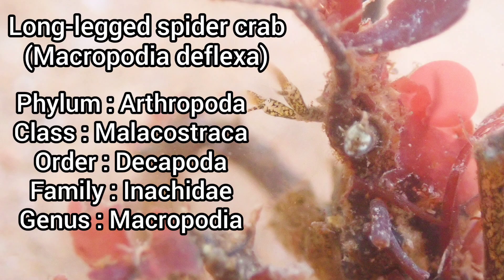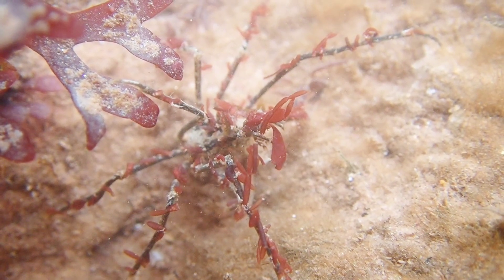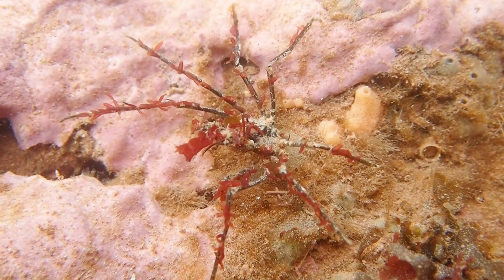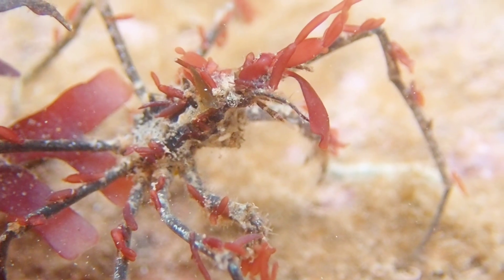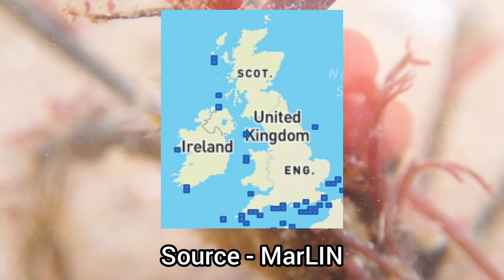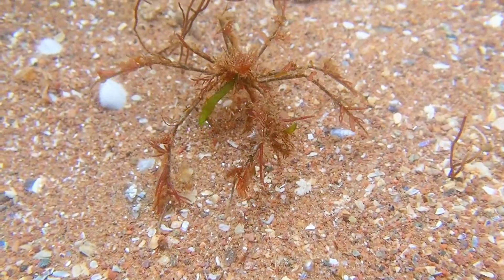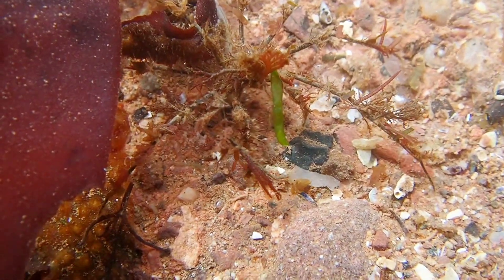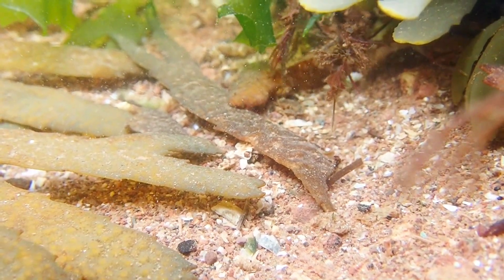Species Spotlight - Long-legged spider crab (Macropodia deflexa)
The Long-legged spider crab (Macropodia deflexa) is one of many species of spider crab that can be found in UK seas. This species can be identified by triangular-shaped carapace, with characteristic long legs and a short rostrum that points downwards. This species can also grow up to 3cm in length. This species is a type of decorator crab, which means they use pieces of seaweed and sea sponge to decorate themselves, which gives them excellent camouflage that they use to hide away from predators. Long-legged spider crabs can often be found on mixed sandy substrata as well as in the shallow sublittoral and offshore amongst seaweeds and hydroids. They can also be found in rock pools and can typically be found if you gently run your fingers through patches of seaweed. This species has a very limited distribution in the UK, only being found on the south and west coasts across Britain and Ireland. When this species gets caught out by the tide and stranded, it curls up into a ball and can be mistaken for a loose piece of seaweed. However, when underwater it swims with an interesting motion that resembles riding a bicycle. So, that’s all you need to know about the Long-legged spider crab.

Chapters:
00:00 Long-legged spider crab
00:33 What is a decorator crab?
01:00 What habitats do they live in?
01:40 Where in the UK can you find them?
02:05 Can they survive out of water and can they swim?
02:58 End of video